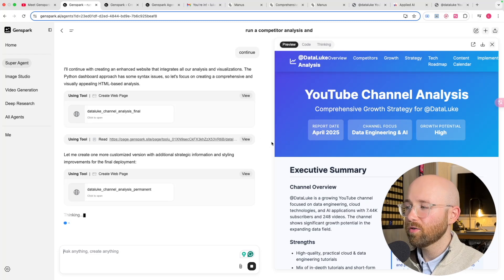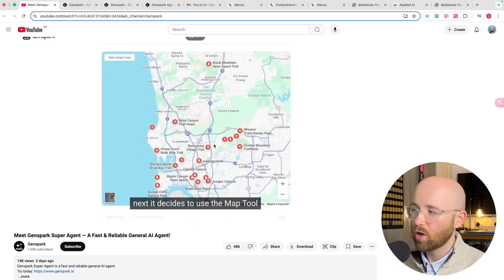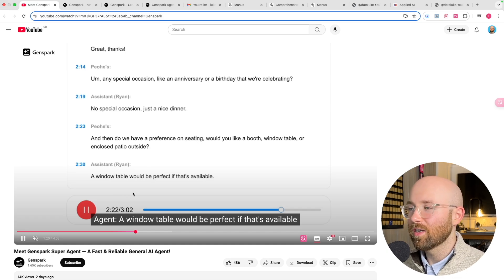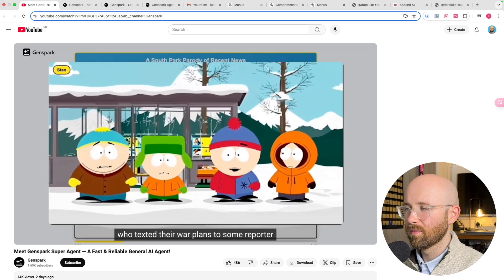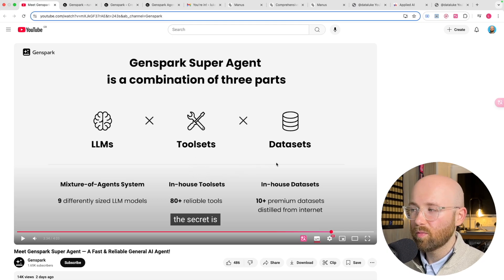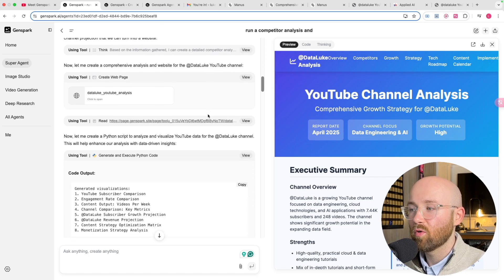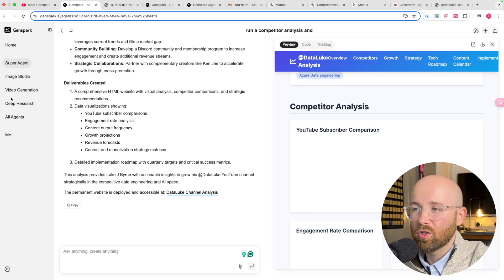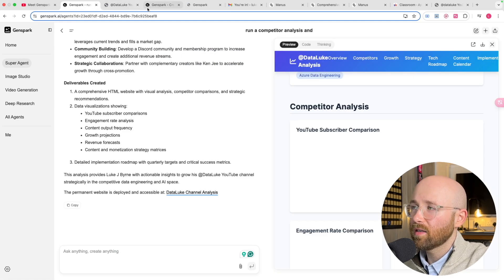GenSpark VS Manus: FREE Manus AI Super Agent Alternative!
Manus or GenSpark?